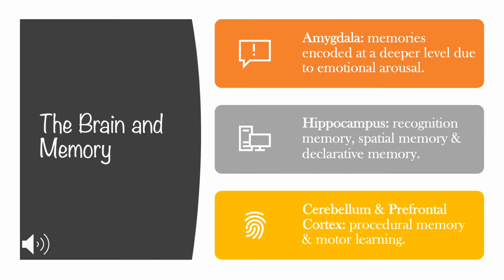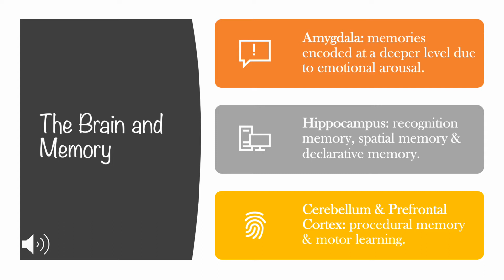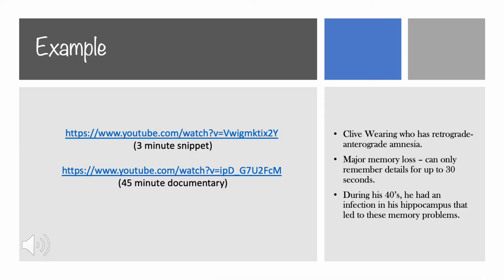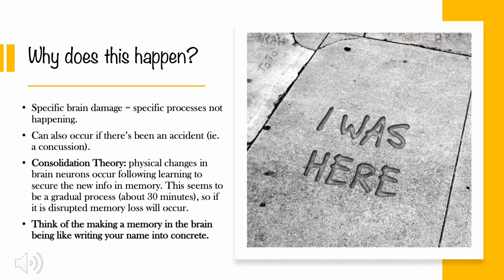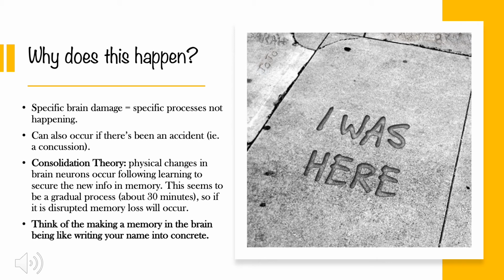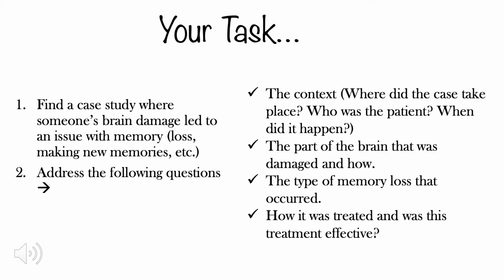Memory 6 (Year 11 Psychology)